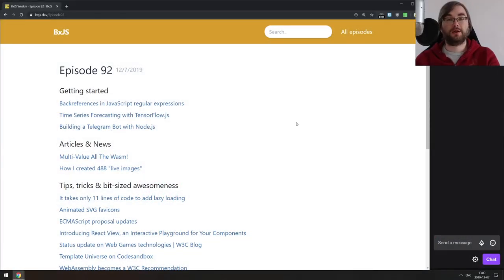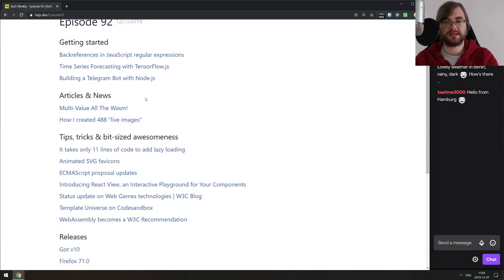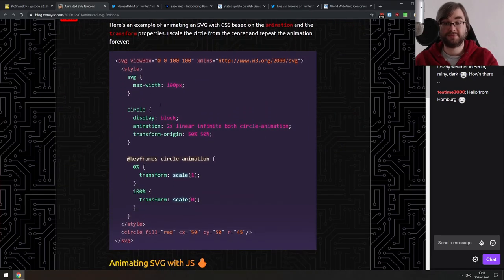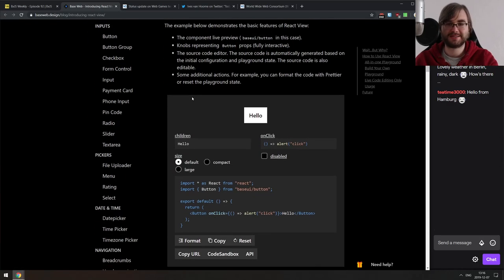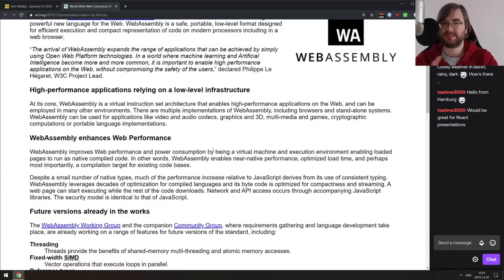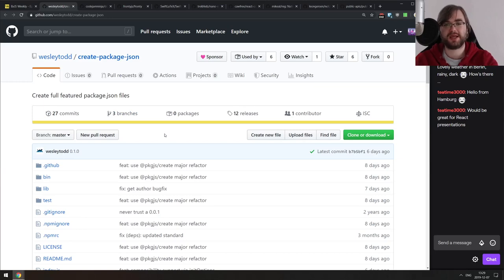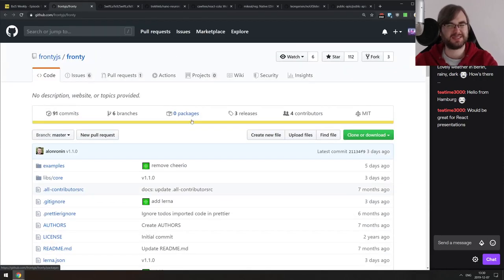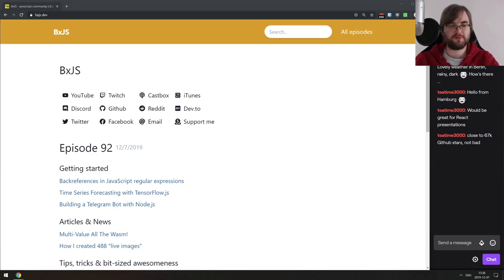BxJS Weekly Ep. 92 - Dec 7, 2019 (javascript news podcast)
Timestamps for news (huge thanks to SOLVM):

Getting started:

1:22 - Backreferences in JavaScript regular expressions
2:40 - Time Series Forecasting with TensorFlow.js
4:12 - Building a Telegram Bot with Node.js

Articles & News:

5:12 - Multi-Value All The Wasm!
7:05 - How I created 488 "live images"

Tips, tricks & bit-sized awesomeness:

9:09 - It takes only 11 lines of code to add lazy loading
10:37 - Animated SVG favicons
11:28 - ECMAScript proposal updates
16:14 - Introducing React View, an Interactive Playground for Your Components
17:22 - Status update on Web Games technologies | W3C Blog
19:19 - Template Universe on Codesandbox
20:30 - WebAssembly becomes a W3C Recommendation

Releases:

21:19 - Got v10
22:30 - Firefox 71.0
23:54 - create-react-app v3.3.0
24:57 - Node v13.3.0
27:12 - React-Native for Windows Milestone 3

Libs & demos:

29:00 - create-package-json
29:27 - dotstow
30:02 - fronty
30:30 - SwiftLaTeX
33:09 - nano-neuron
34:27 - react-cola
34:50 - reg
35:50 - noUiSlider

Interesting & silly stuff:

36:26 - public-apis